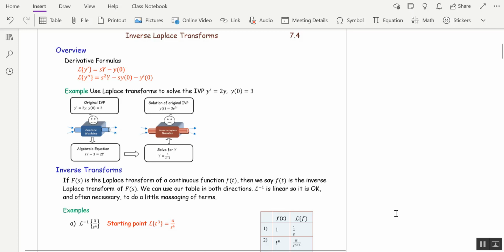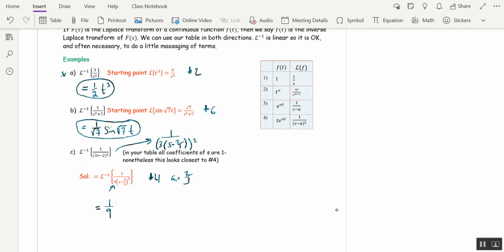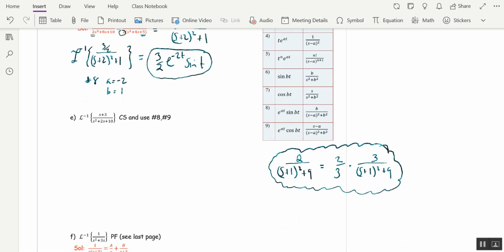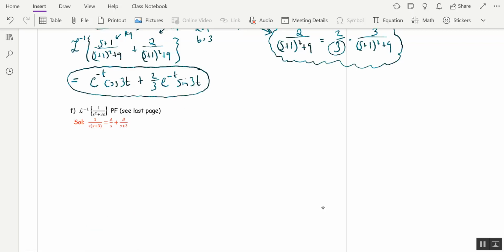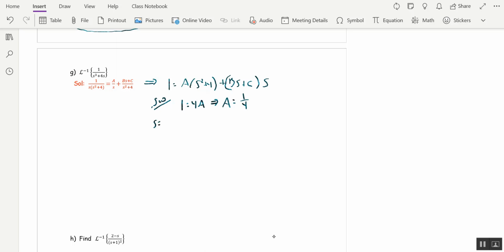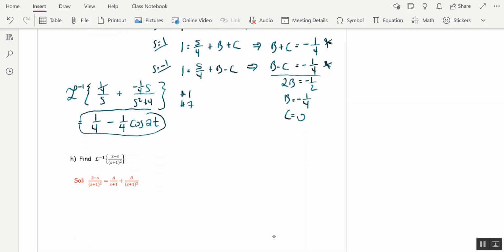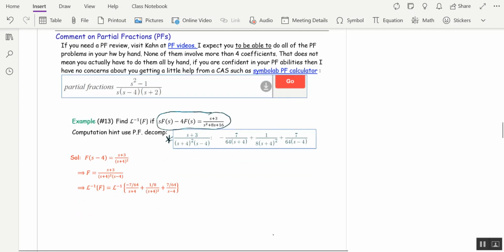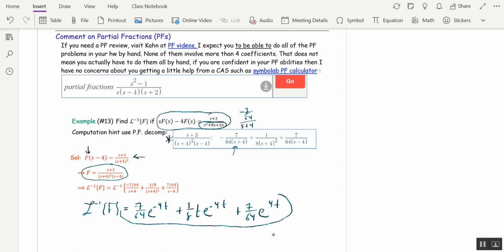Math 2B Section 7.4